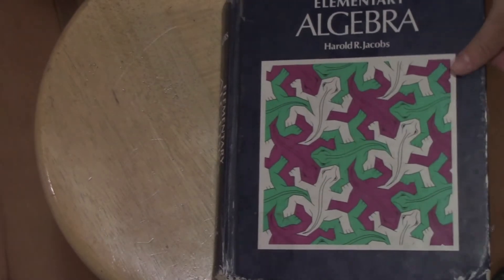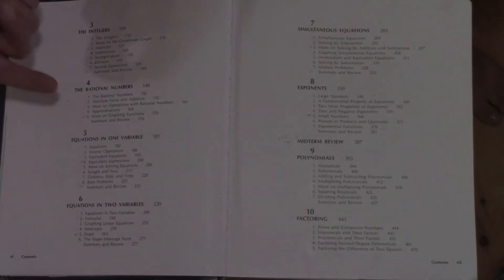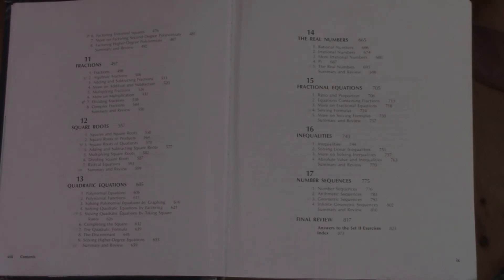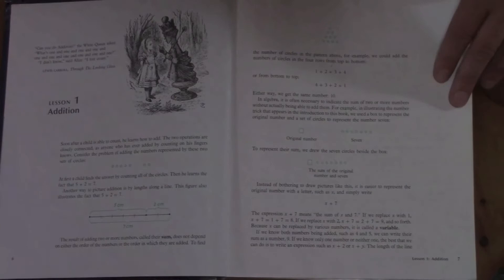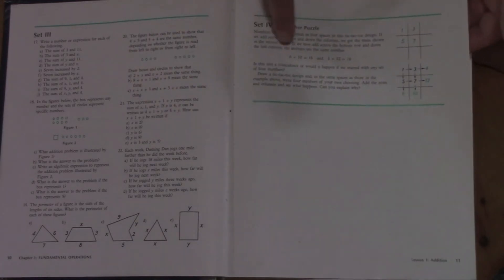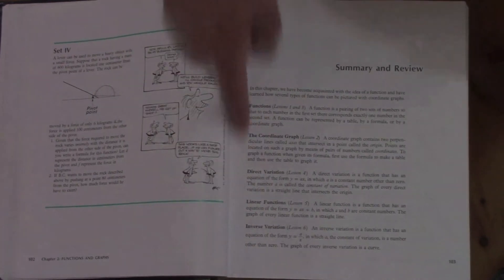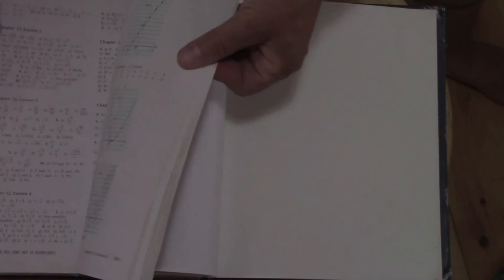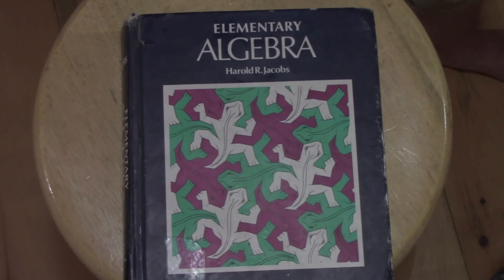Jacobs Algebra Review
The classic Jacobs Algebra book is a standard textbook, but is it?